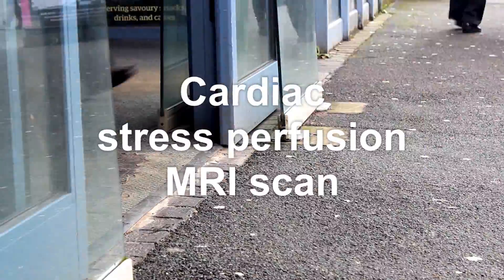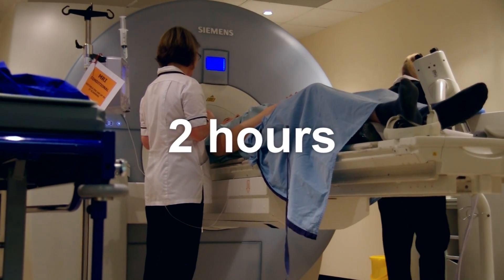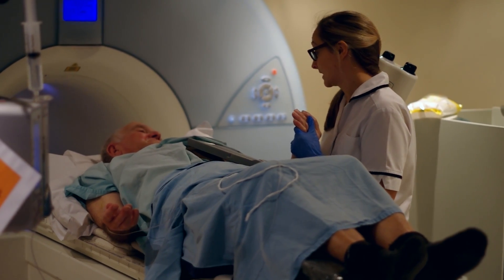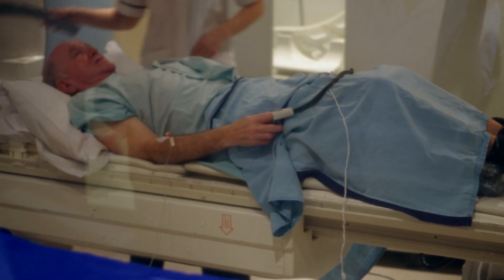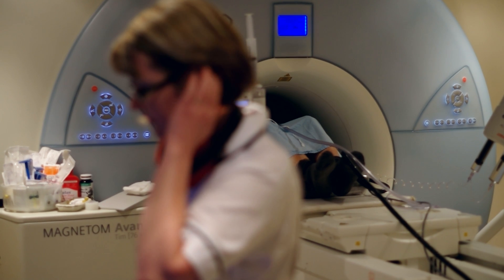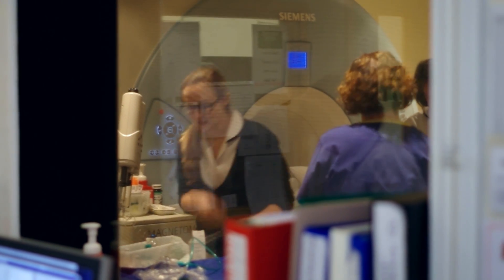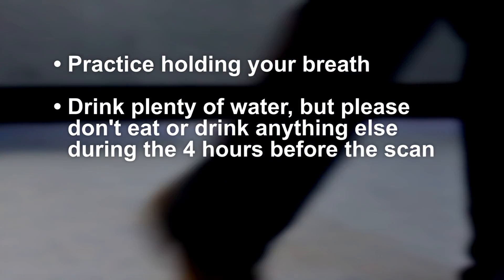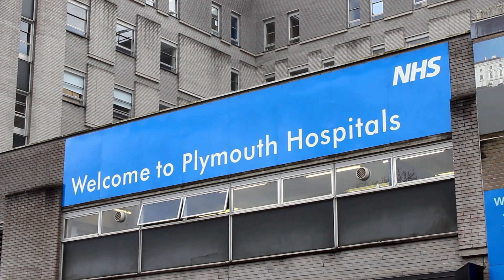Cardiac Stress Perfusion MRI Scan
This is an information video explaining the process of undergoing a Cardiac Stress Perfusion MRI Scan